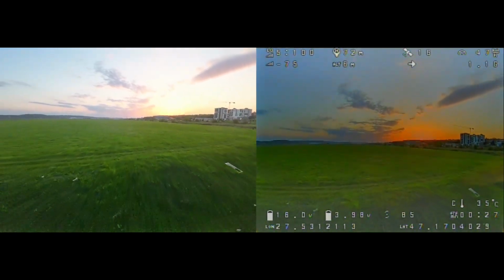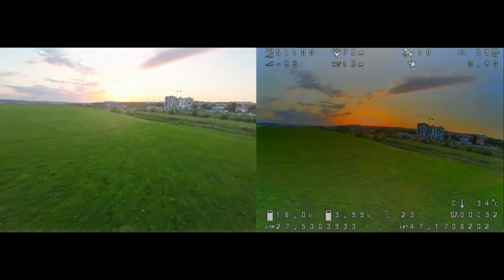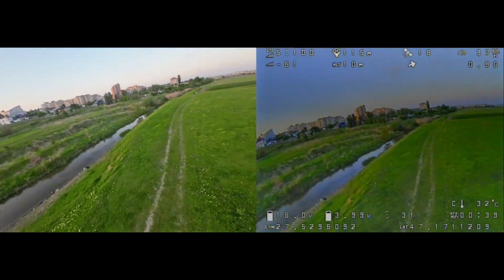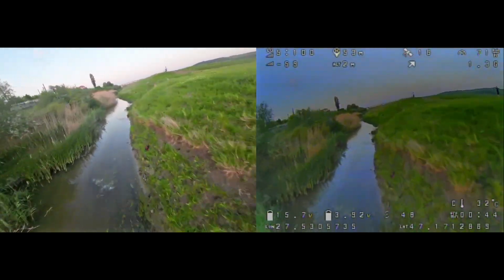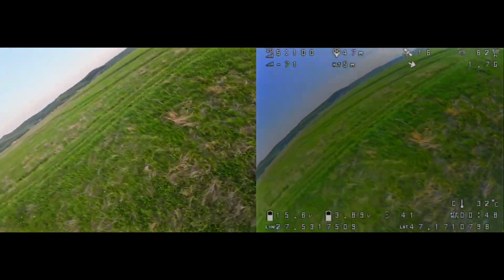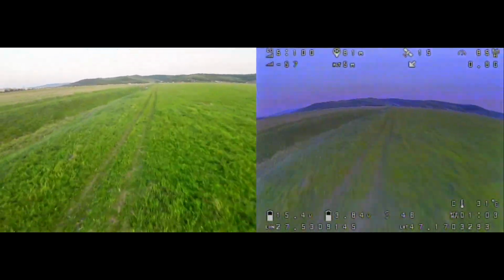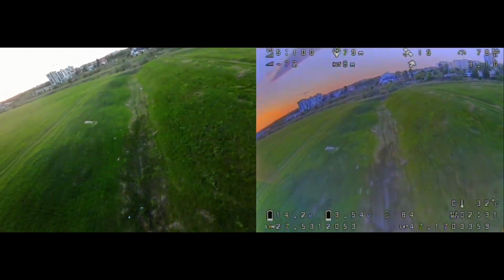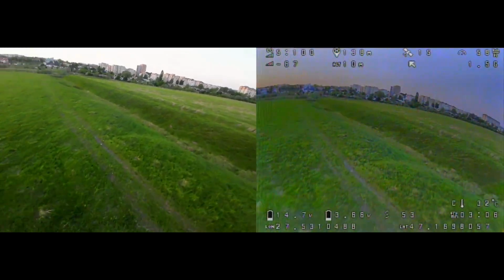This is not FatShark or WalkSnail FPV. This is DJI Action 2 vs ORQA DVR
As I am starting to build a DIY Drone, I am looking to get the most results from an affordable setup.

DIY FPV Setup:
________________________________________________________________________________________ Frame - Diatone Roma V2
Motors - Mamba Toka 2307.5
VTx - Mamba Ultra 25mW
DVR - Orqa
VRx - Modified RX5808 EVO (Robobostes Mod)
Camera - Foxeer T-Rex
Lens: Foxeer, 2.1mm 5MP
Camera 4k 60 fps : DJI Action 2